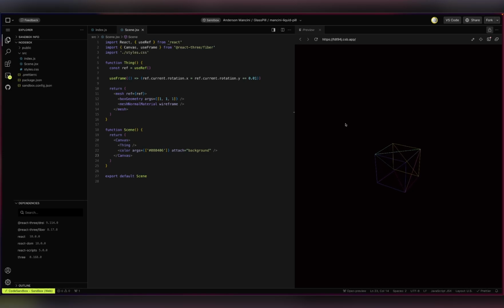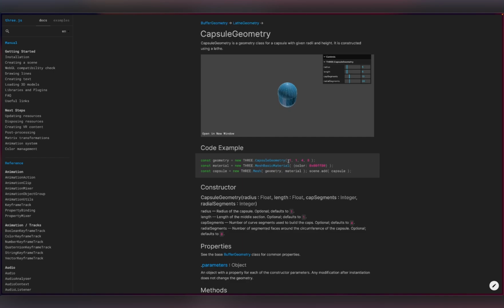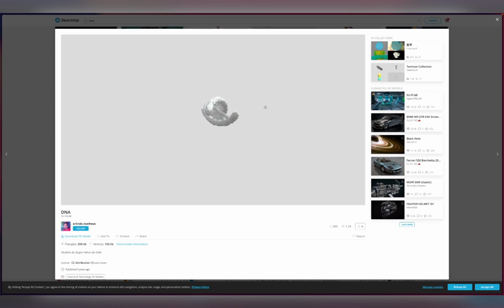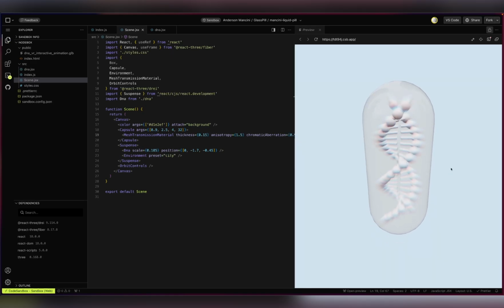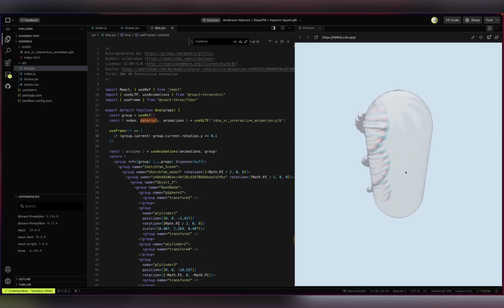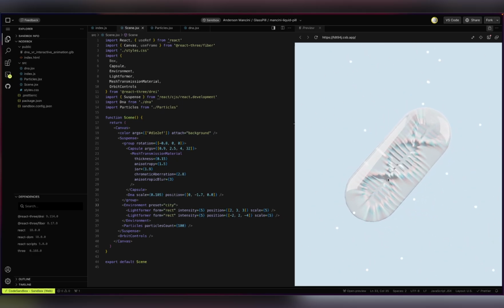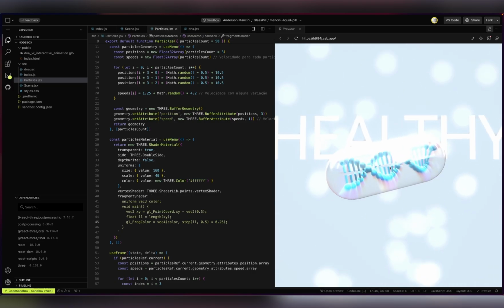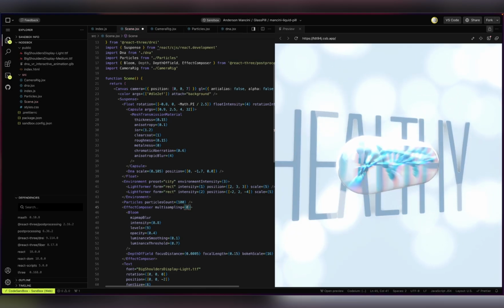[ Project + Source code ] Part 1 - Beautiful Landing Page with React Fiber & Three.js (Free Course)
This is Part 1 of a FREE course where I’ll teach you how to create a stunning landing page featuring a 3D DNA chain and a transparent pill animation. We'll build everything from scratch using React Three Fiber and Three.js, making it perfect for beginners and experienced developers alike.

💡 What You’ll Learn in Part 1:
• Setting up and configuring React Three Fiber and Three.js
• Building a beautiful DNA chain animation
• Creating a realistic, transparent pill effect
• Tips on optimizing 3D performance for web-based projects

💡 What’s Coming in Part 2:
• Transforming the landing page into a scrollable 3D experience
• Adding interface elements